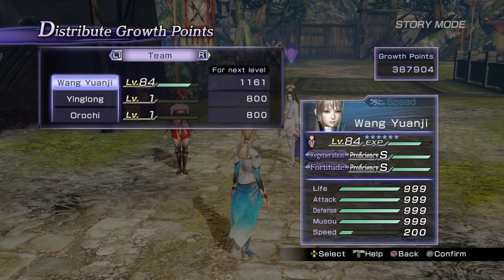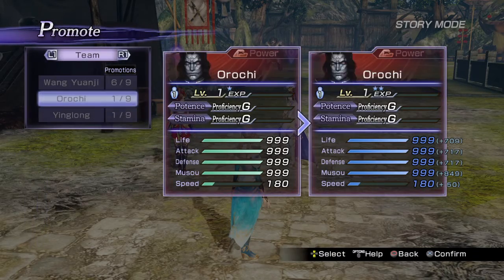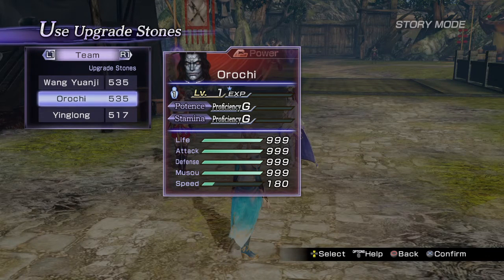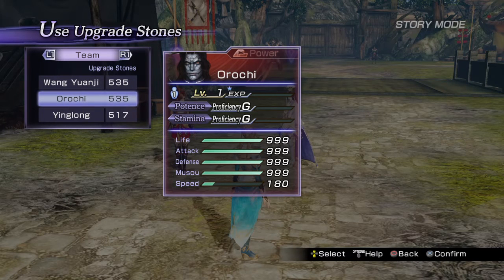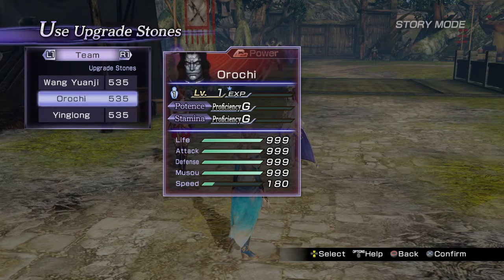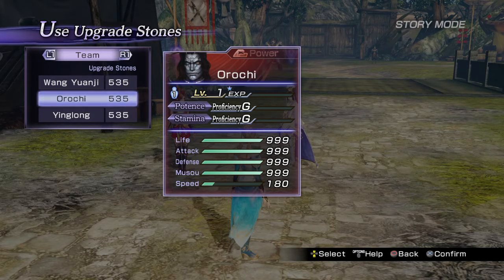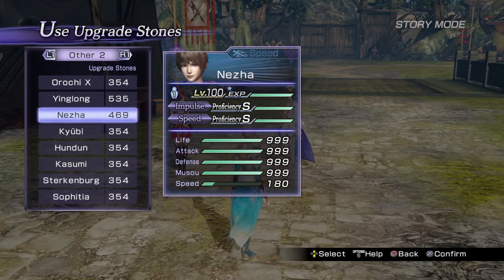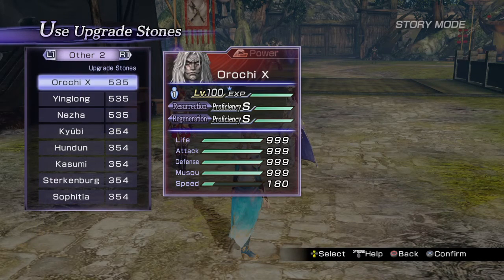WARRIORS OROCHI 3 Ultimate (Upgrade Stone glitch)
Breaking the gameplay